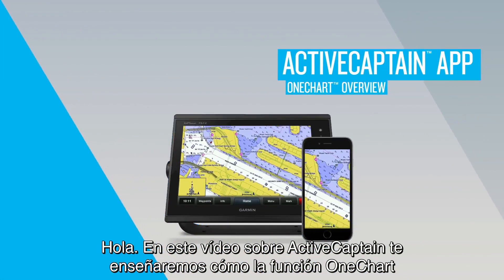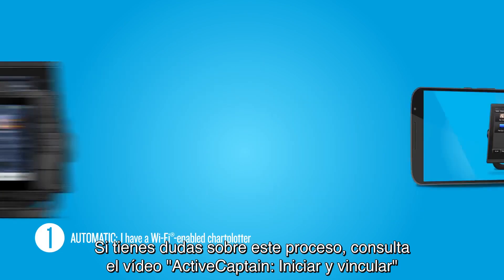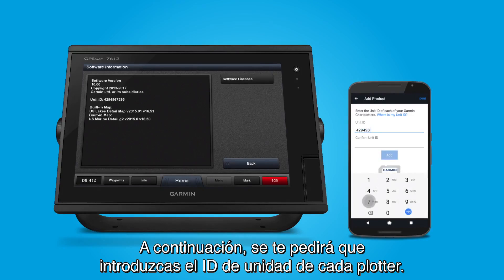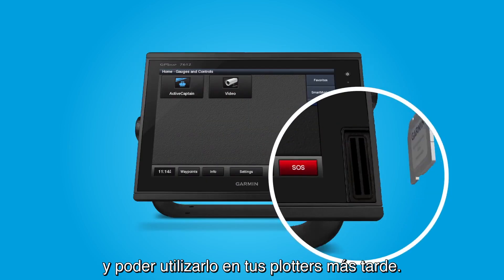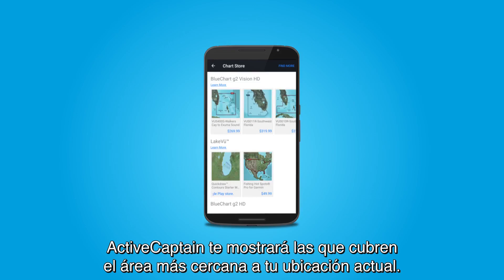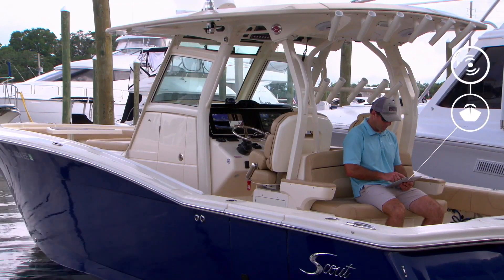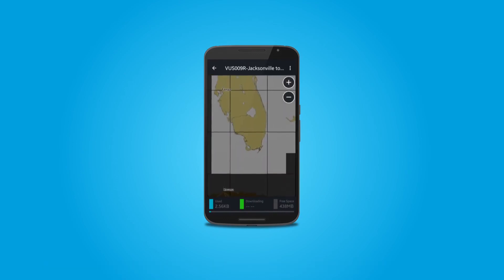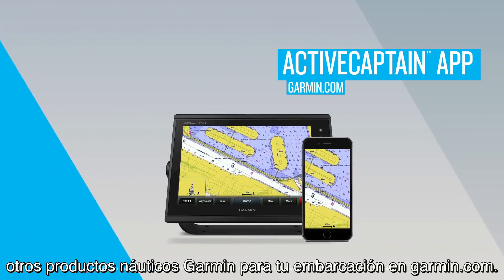Garmin | Uso de la función OneChart en ActiveCaptain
Descubre cómo conseguir un mayor nivel de flexibilidad y control sobre tus mapas y cartas con la función OneChart de la aplicación ActiveCaptain.